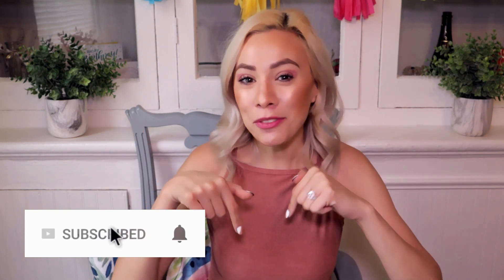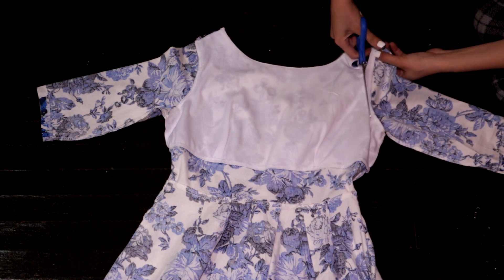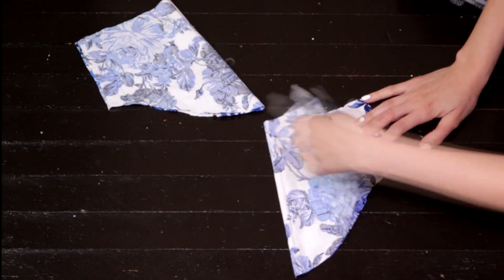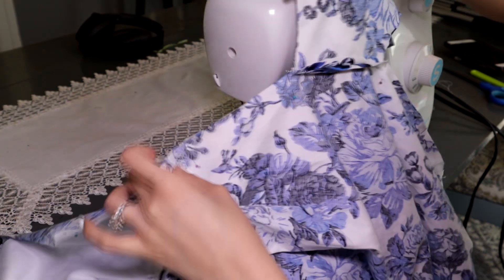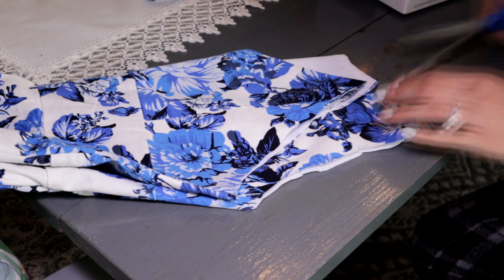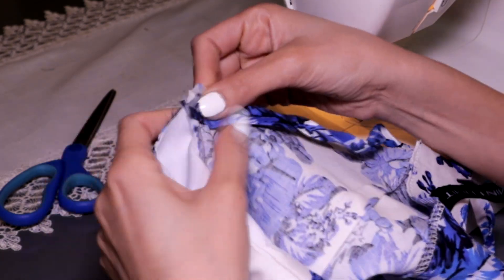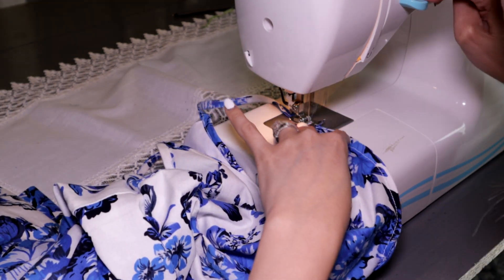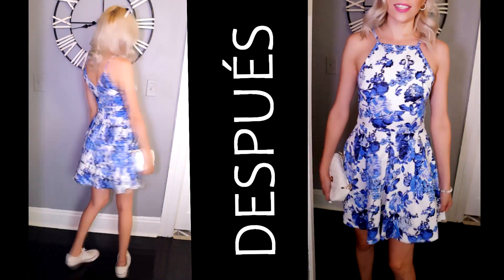DIY THRIFTED TRANSFORMATION | VINTAGE INTO MODERN DRESS | ARELI DURAZO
In this video I will show you how to transform a dress I got at a thrift store from a dated design to a modern and fresh design perfect for summer! Please help me by susbcribing and sharing this video with your loved ones :)

Todos mis videos los hago con mucho trabajo, esfuerzo y mucho respeto para mis suscriptores, por lo tanto cualquier comentario ofensivo o vulgar sera borrado. Gracias.